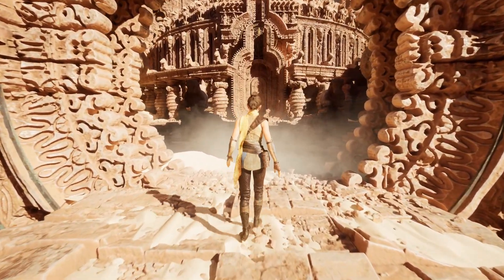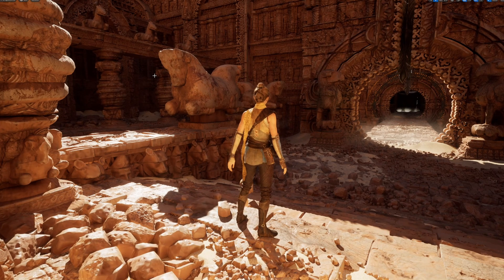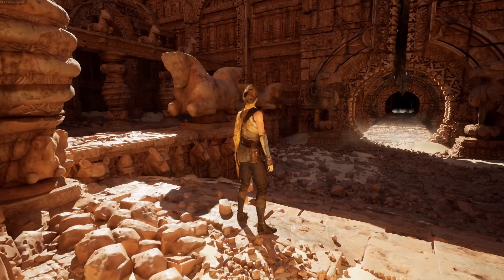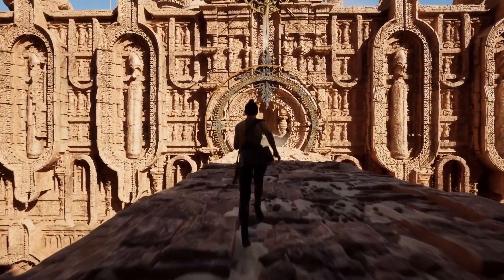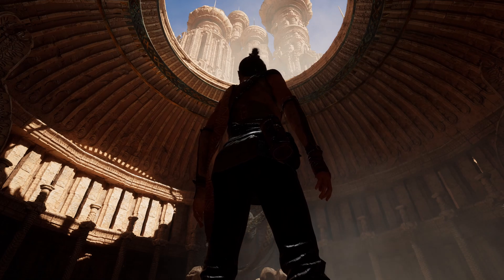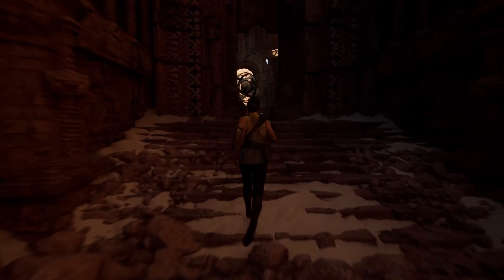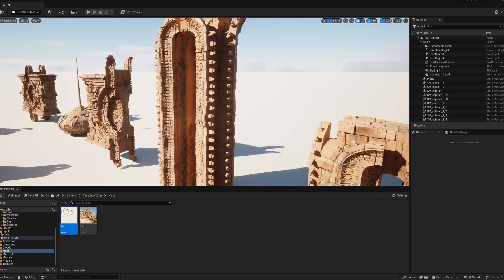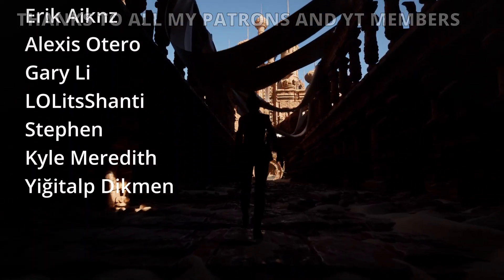Unreal Engine 5 Temple Of Sun Environment RTX 4090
Hello guys, in this quick and simple video we are going to check out this amazing environment Temple Of Sun in Unreal Engine 5.